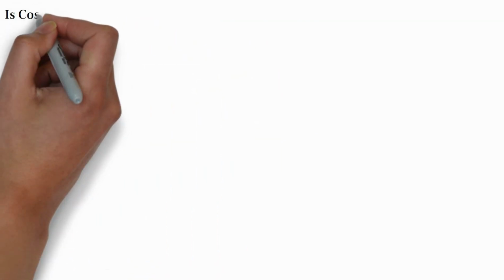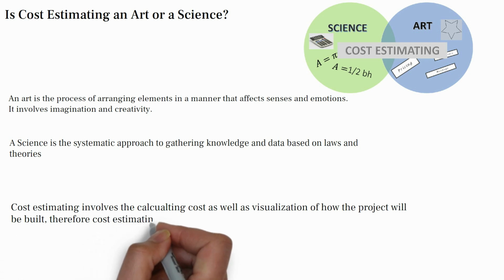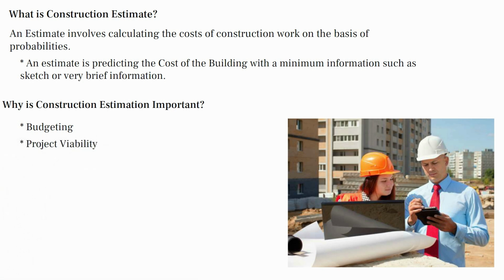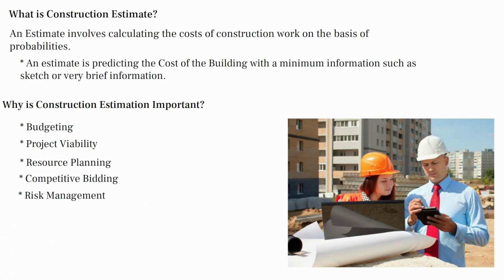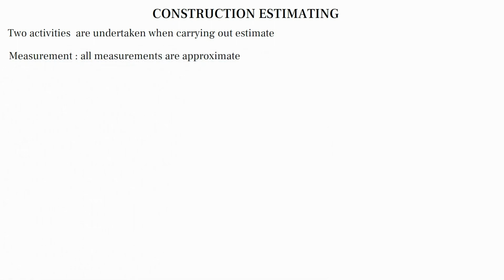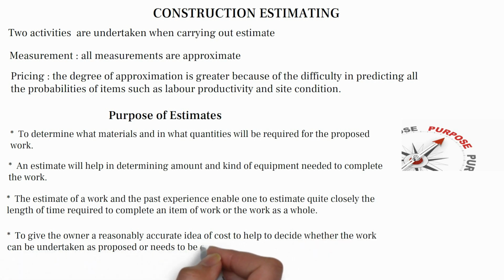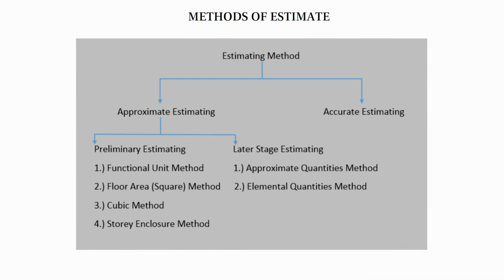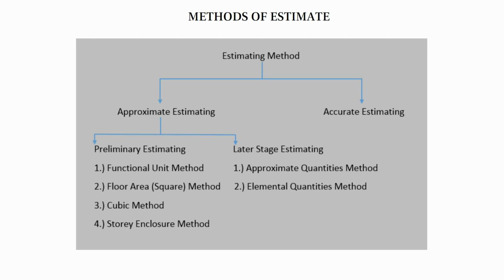Cost Estimating Methods In Building Construction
Cost estimating methods in a construction project are mainly used for evaluating purposes. Here, we discuss preliminary estimating, cost estimating methods, approximate quantities methods, and elemental estimating methods.

Cost estimating methods in construction projects play a significant role for the quantity surveyor because the construction project cost is everything, and it affects the client's financial stability; therefore, the quantity surveyor should have to clearly identify the work items of a whole construction project. In this video, we will discuss the cost-estimating method in building construction.

Sit back, relax, and enjoy the first part of Cost estimating methods in a construction.